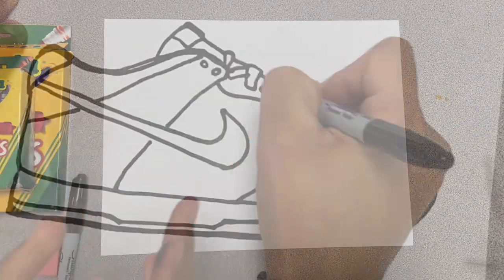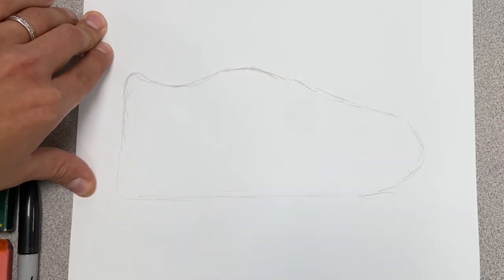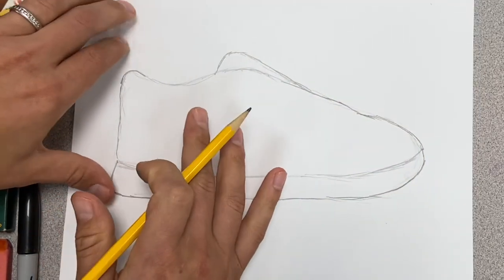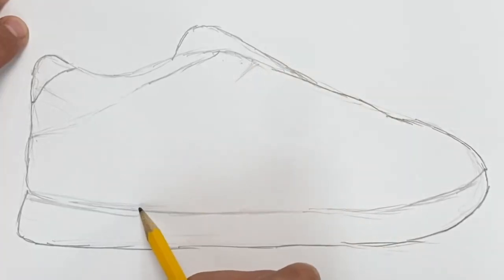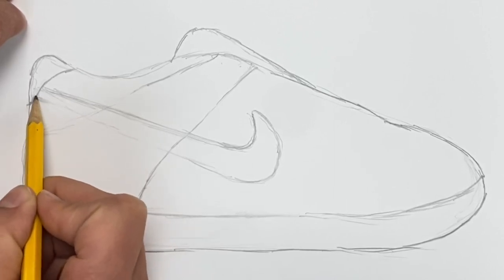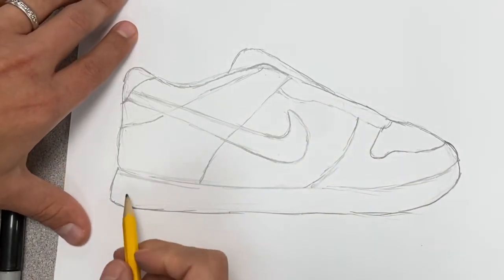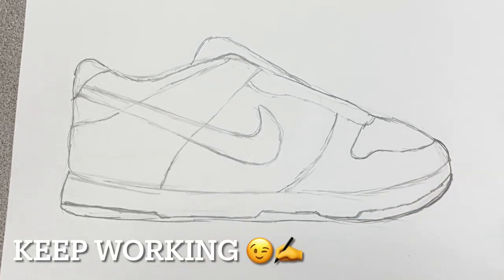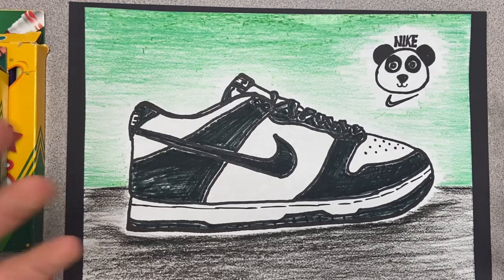How to Draw Nike Dunk - Easy CUSTOM for Kids - Panda Dunks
This week we try Custom Nike DUNKS !! I’ll show you my Panda Dunks Version & you customize yours however you want:) New Vids EVERY Wk!

!NeW!